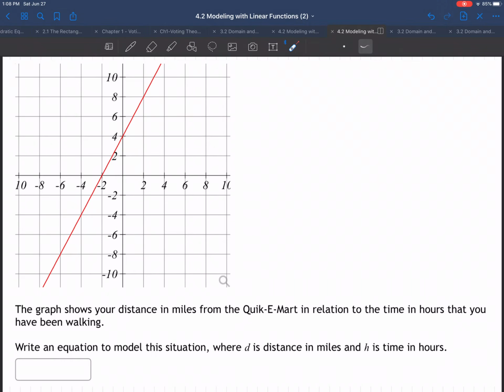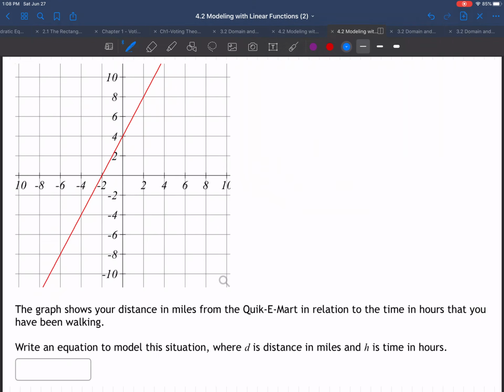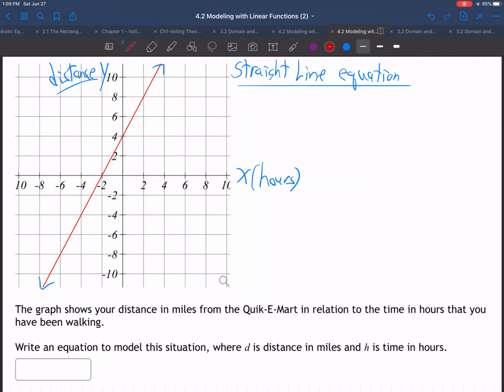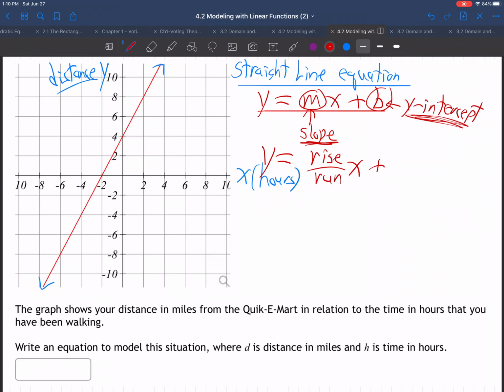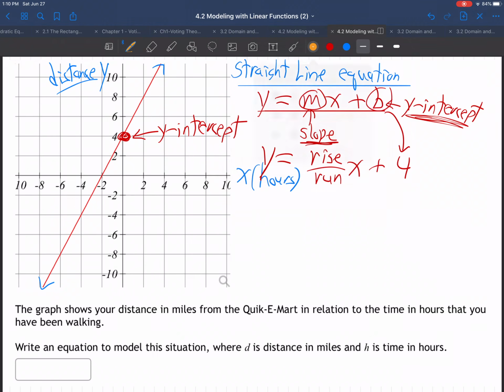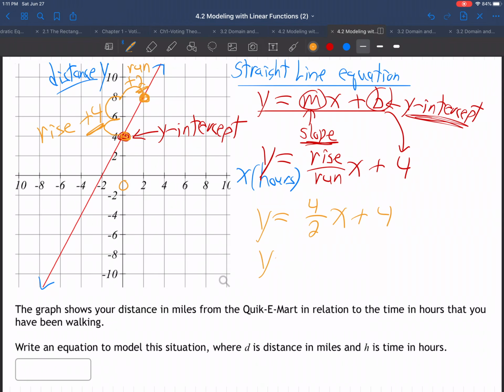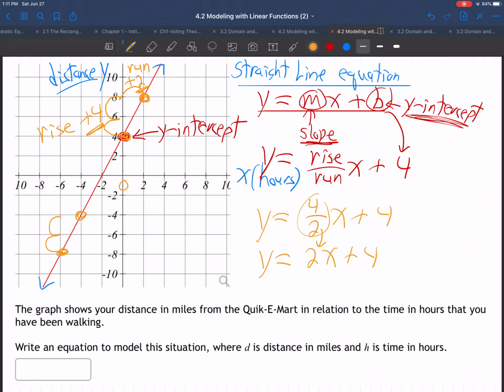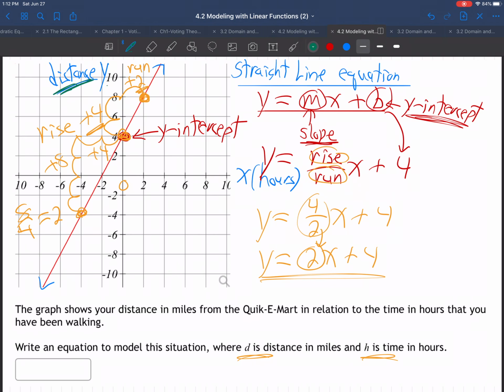m6-4.2 new 9